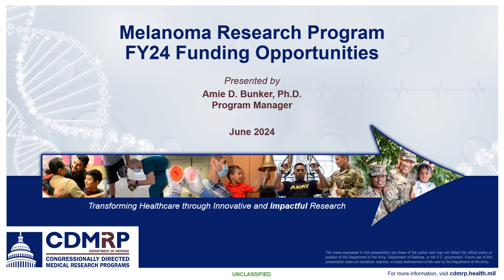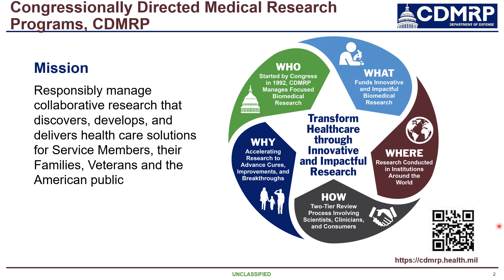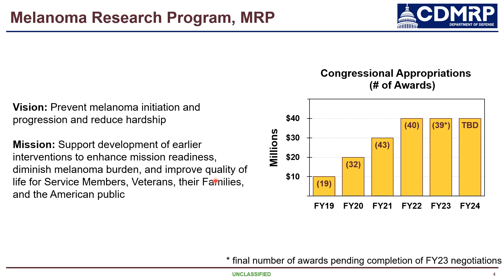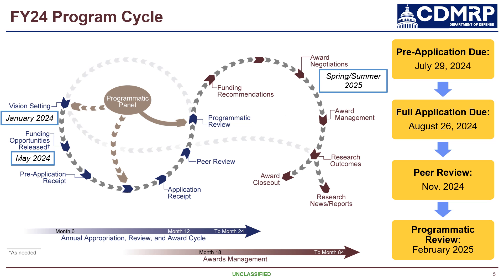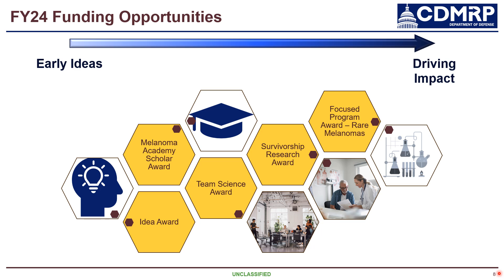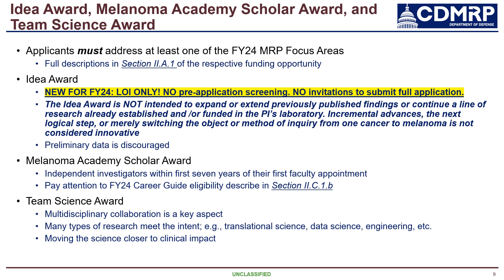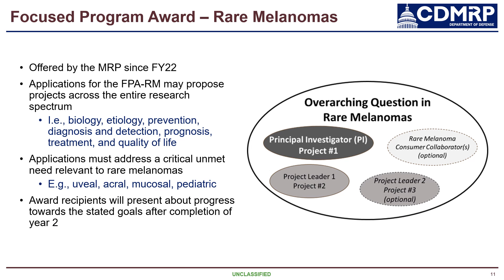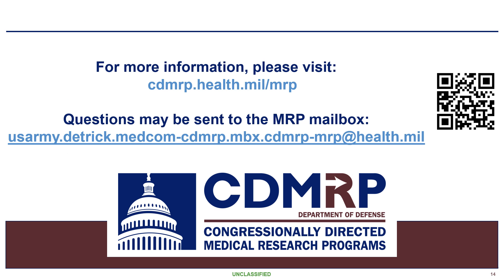FY24 Melanoma Research Program Funding Opportunities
Overview of FY24 Melanoma Research Funding opportunities